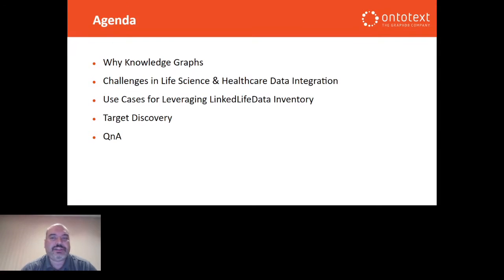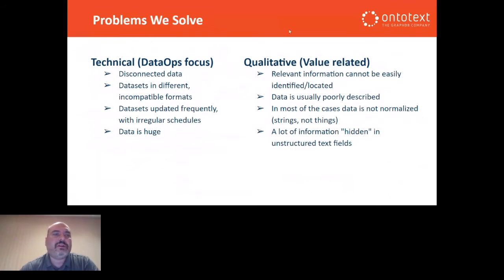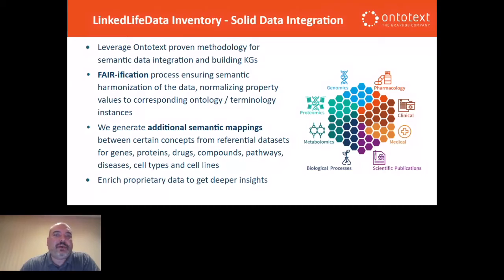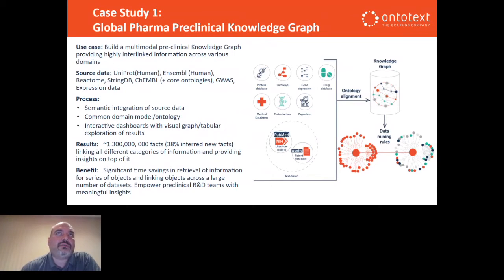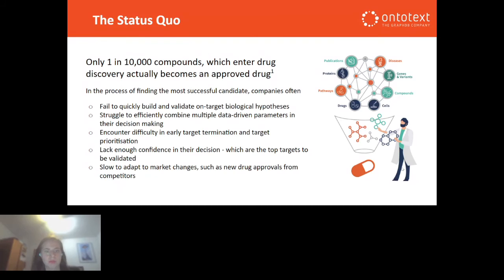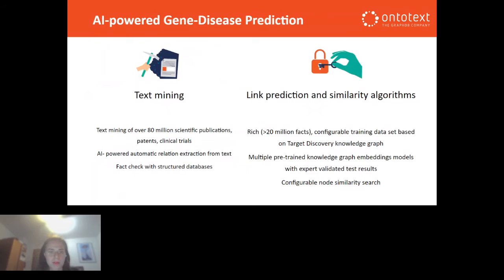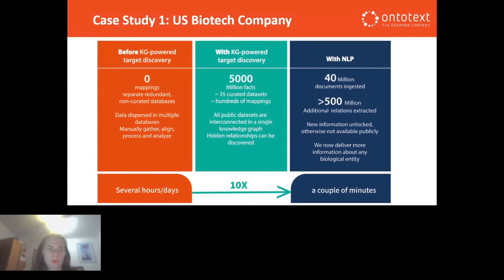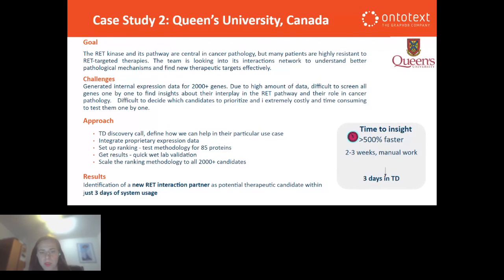Revolutionizing Knowledge Graph Based Application Development with LinkedLifeData Inventory